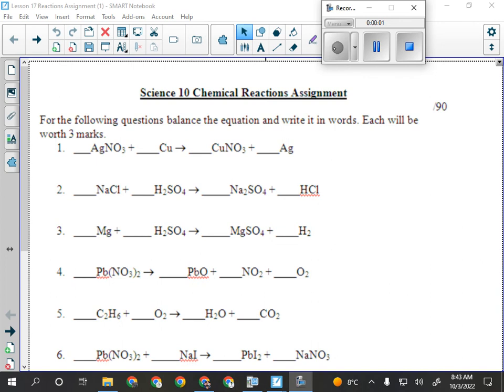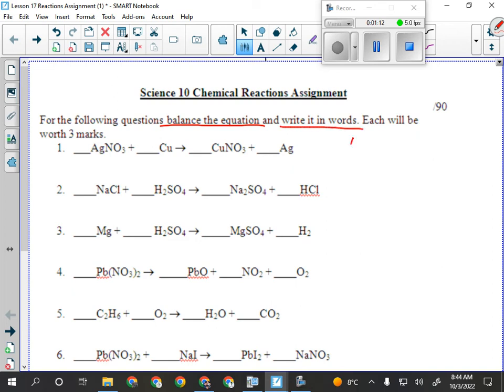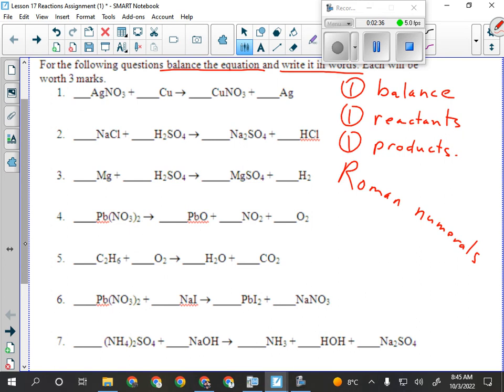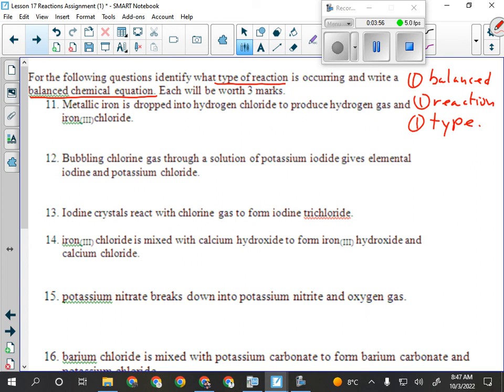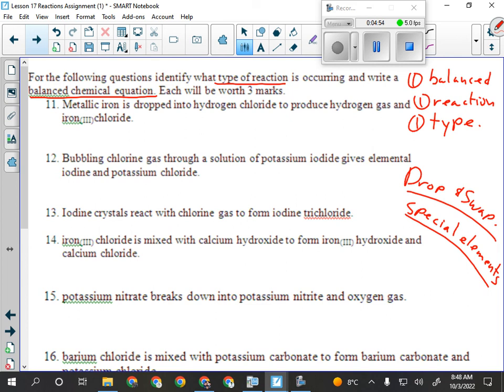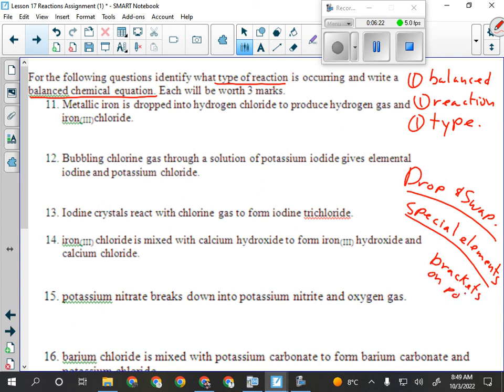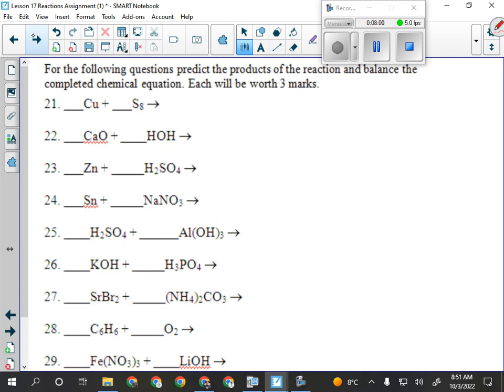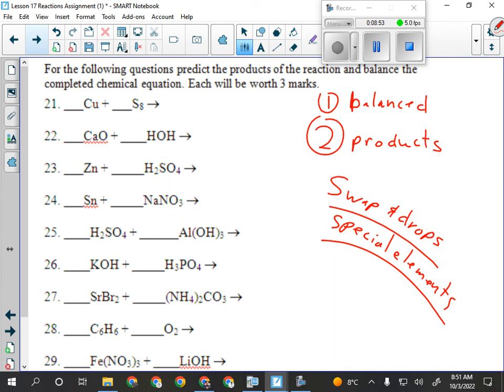Chemistry Lesson 17 Chemical Reactions Assignment